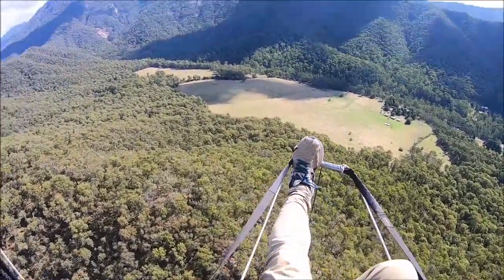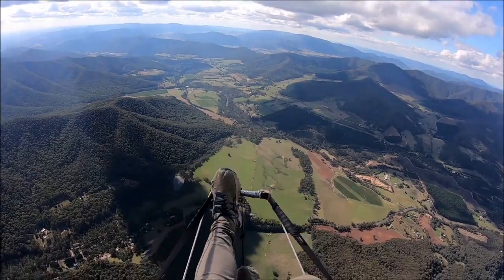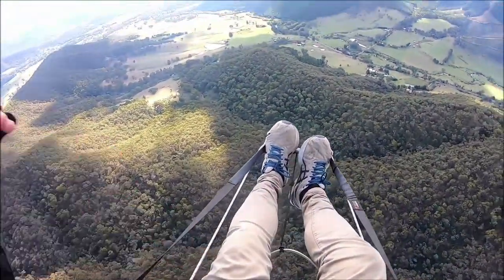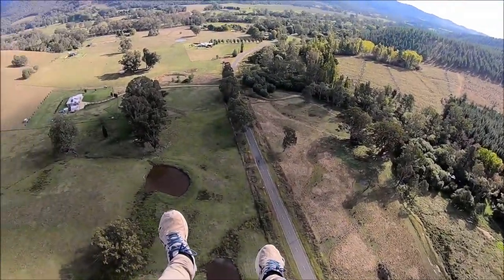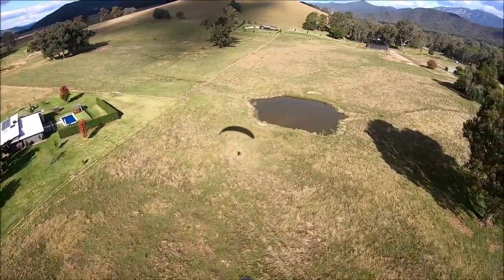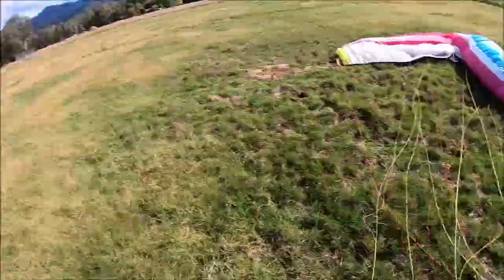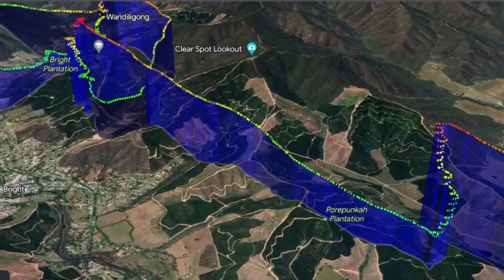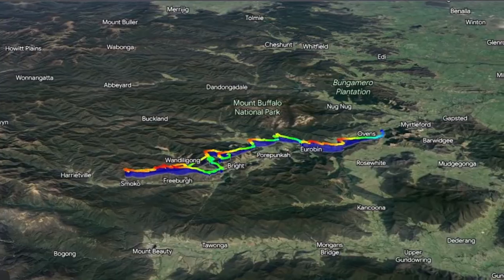pt25 XC of the DAY! 53.5km Personal Best, Paragliding Bright, ADV flying camping adventure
Got the best flight of the day from Bright! Made 53.5km on my XC, what an epic way to finish the flying on this trip!!!

This channel is dedicated to adventure. Most of the content is mine but I'm keen to make documentaries, do interviews and post on your adventures too. Also if you want to do something with me or invite me on some crazy activity please get onto me